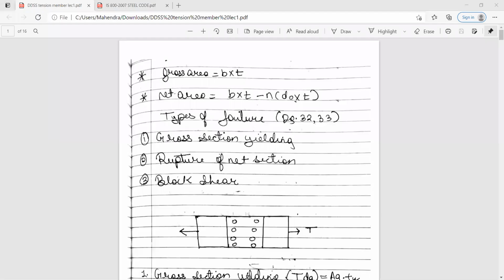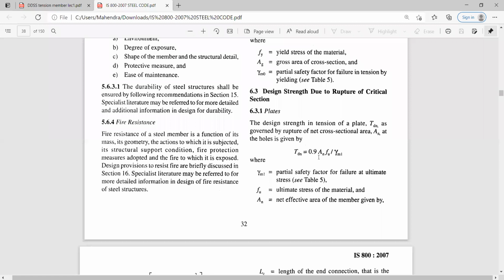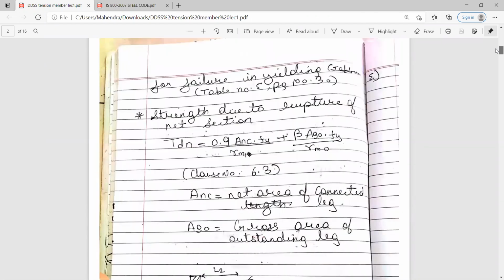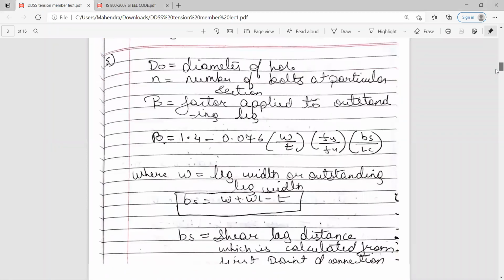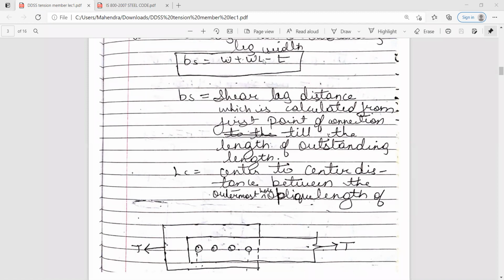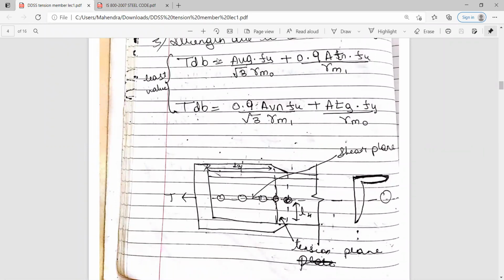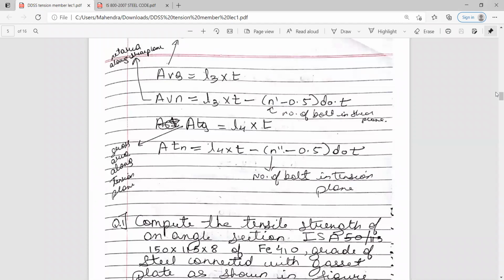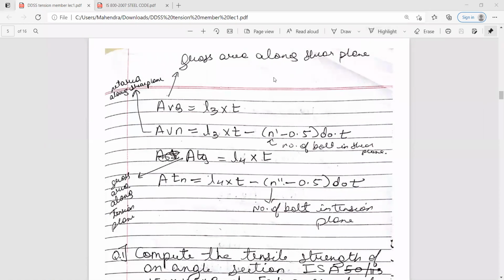DDSS Design of Tension member (Part 1)